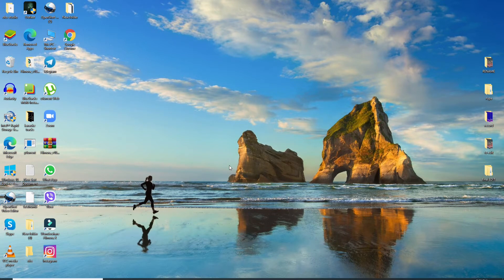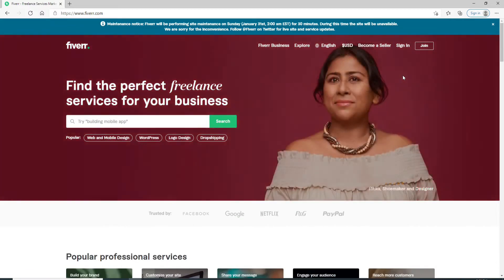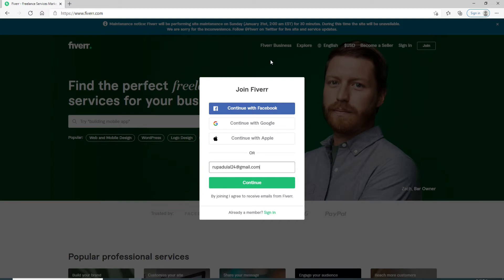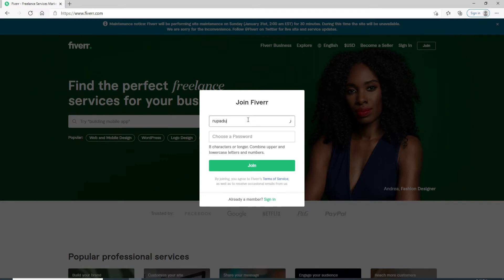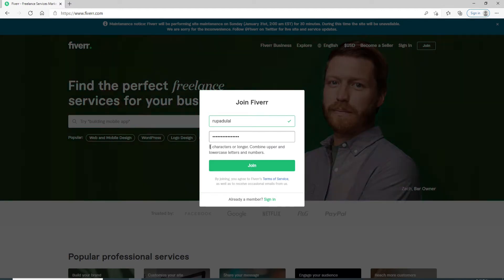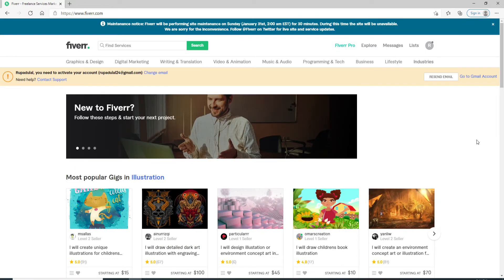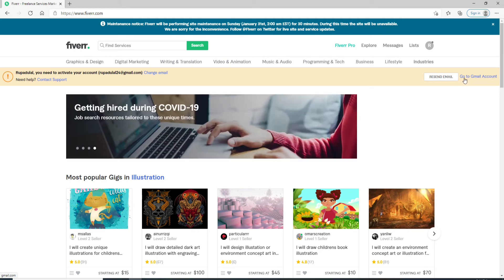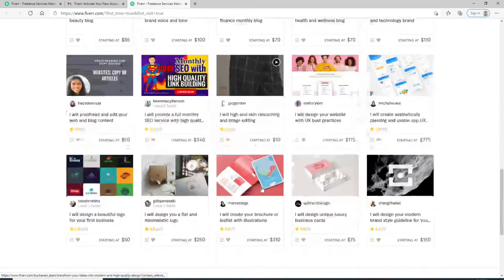How to Login Fiverr Account? Fiverr Sign In | Fiverr Membership